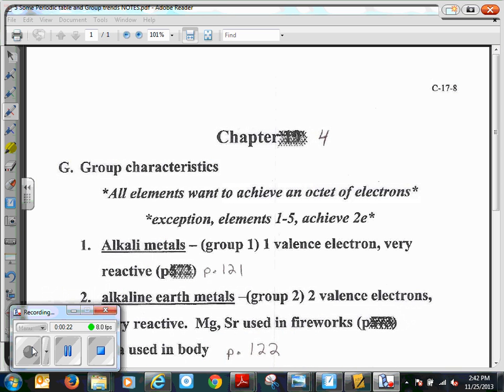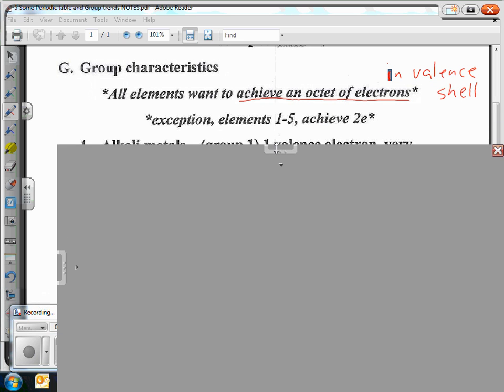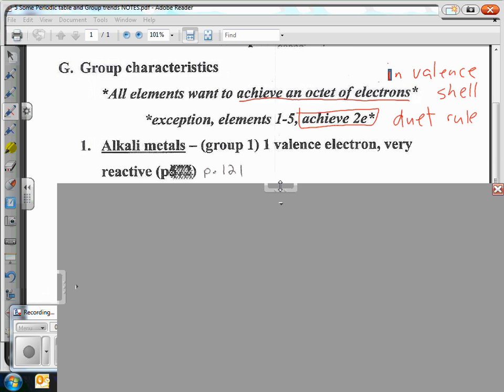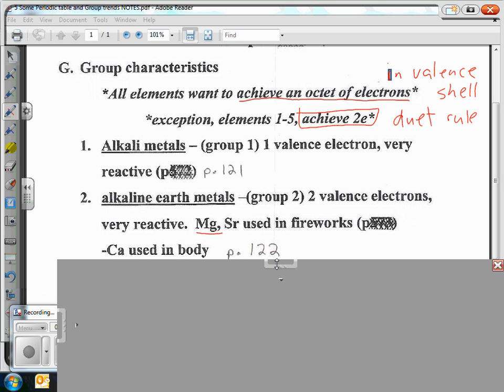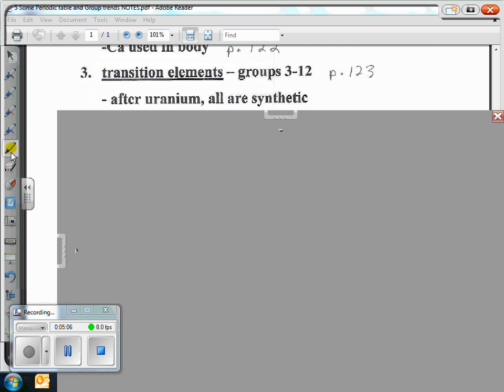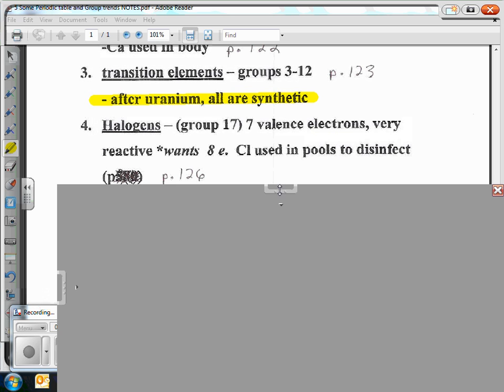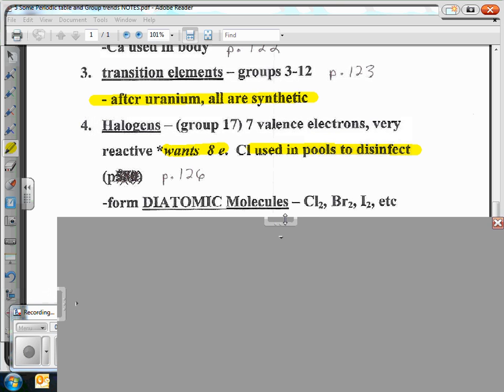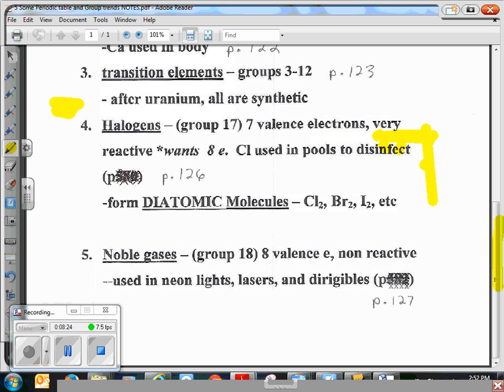5 Some periodic table and group trends VIDEO NOTES